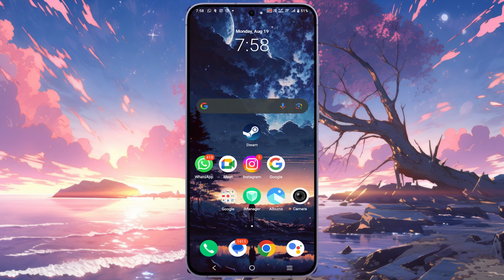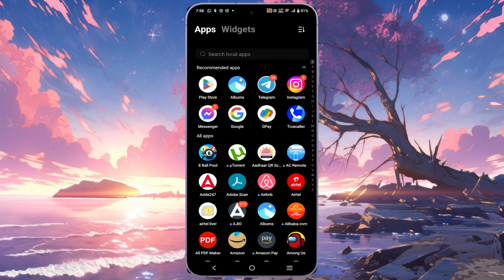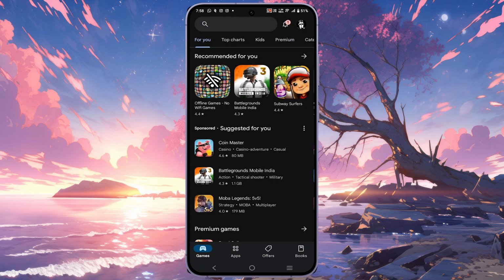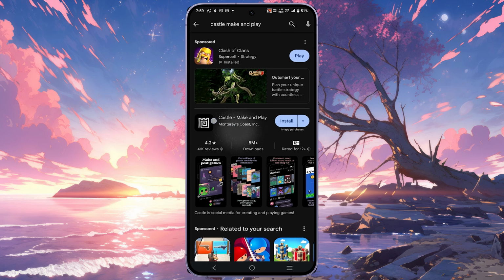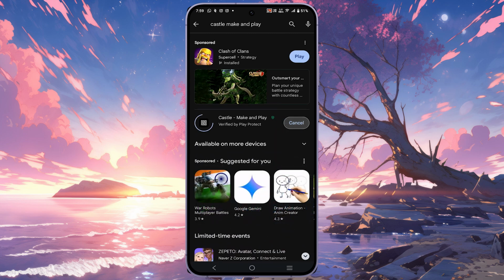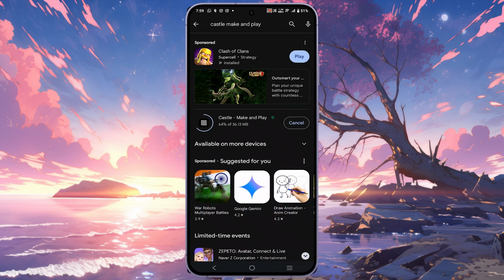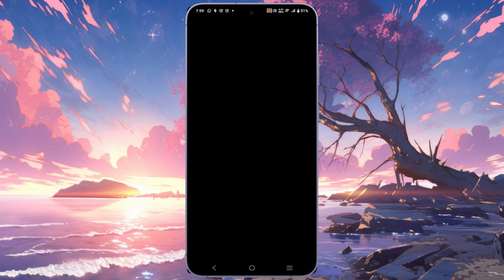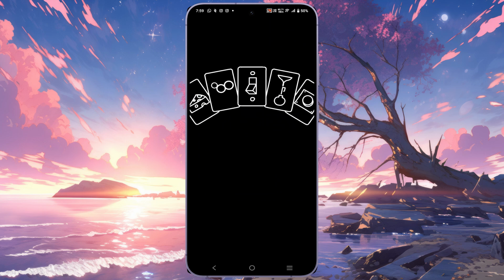How to Download Castle App on Android/iPhone | Castle Make & Play Download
In this video I will teach you guys How to Download Castle App on Android/iPhone | Castle Make & Play Download